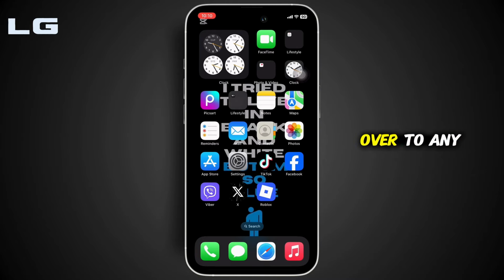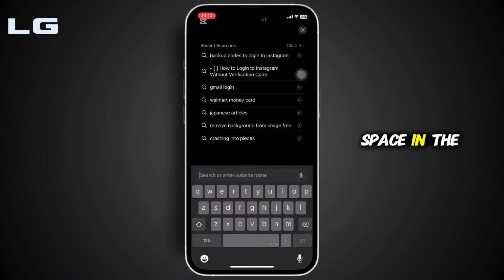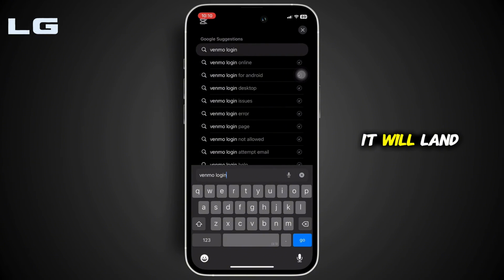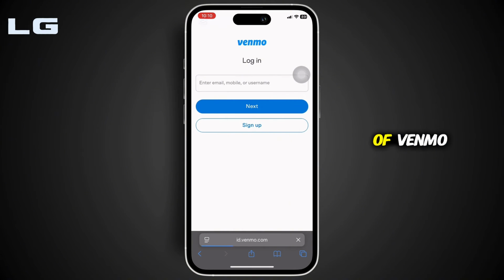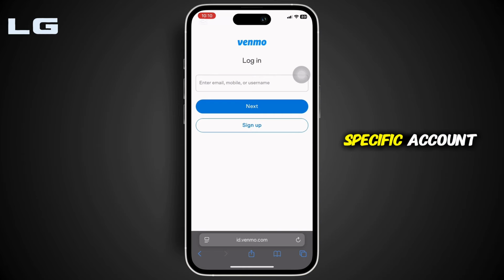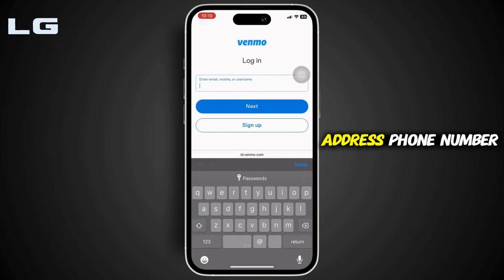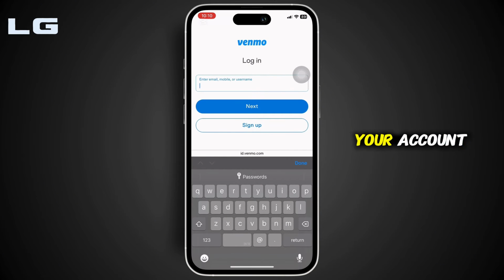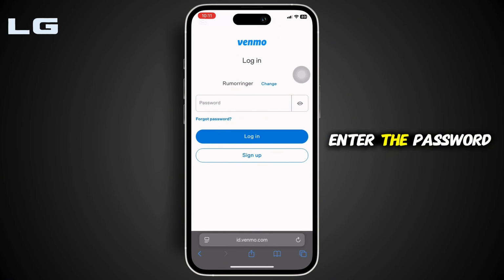How to Login to Your Venmo Account | Venmo Sign In Guide (2025)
Wondering how to log in to your Venmo account? In this video, we walk you through the only working method to access your Venmo dashboard—step by step.

Whether you need to check your balance, send payments, or review transaction history, this guide covers everything you need to sign in securely.

In this video, you’ll learn:

How to navigate to the Venmo sign-in page
How to enter your email, phone number, or username and password correctly
How to enable and use biometric login (Face ID/Touch ID) on supported devices
How to reset your password or recover your account if locked out
Tips for securing your Venmo account and avoiding common login issues

This method is straightforward, up-to-date for 2025, and uses official Venmo channels—no third-party tools and no guesswork required.